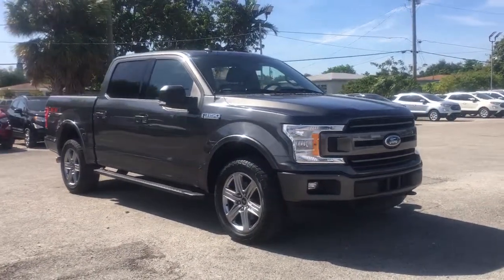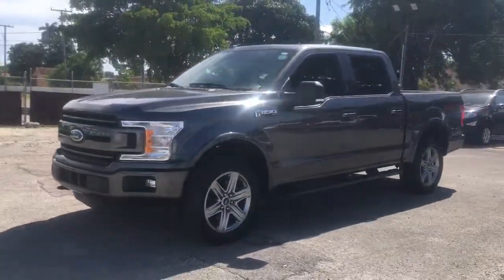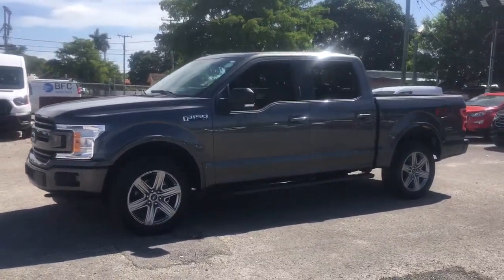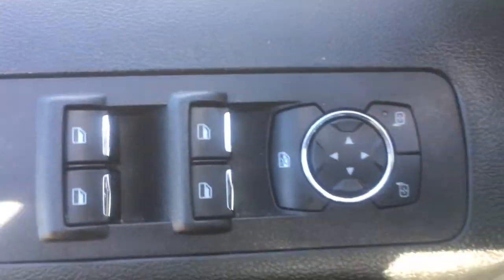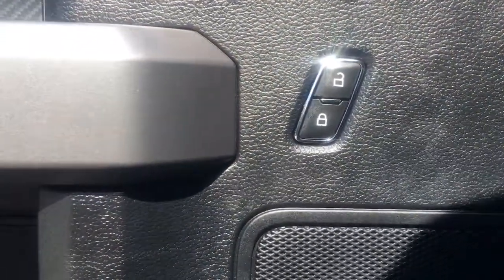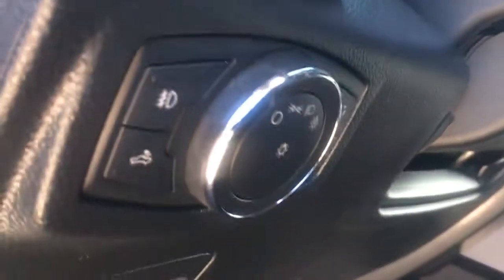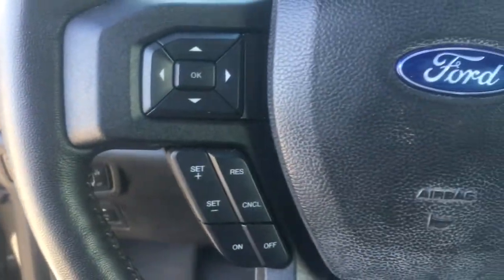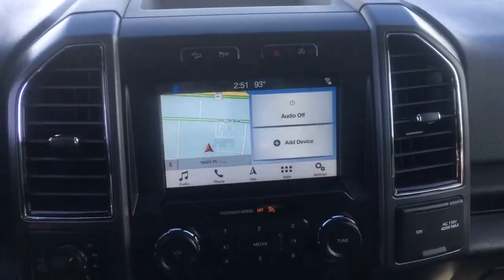2018 Ford F-150 Near me Miami, Kendall, North Miami Hialeah FL P179409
Magnetic Used 2018 Ford F-150 near me in Miami, Florida at Metro Ford Miami. Servicing the Kendall, Miami Gardens, North Miami, Hialeah, FL area.